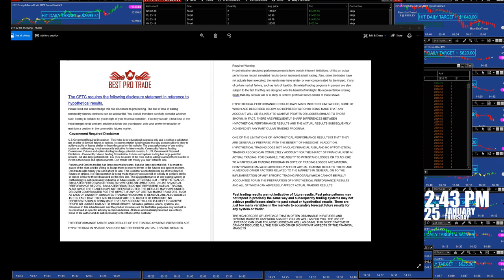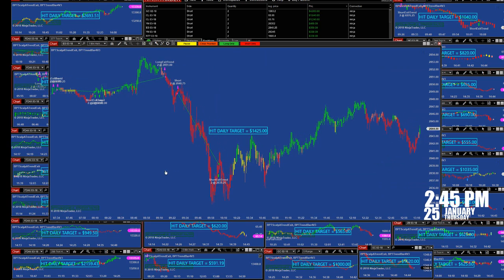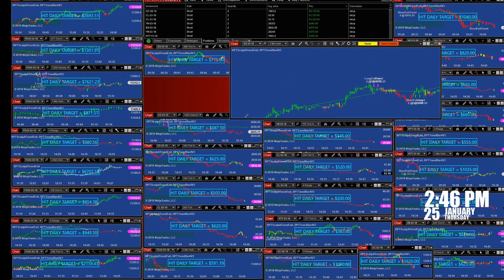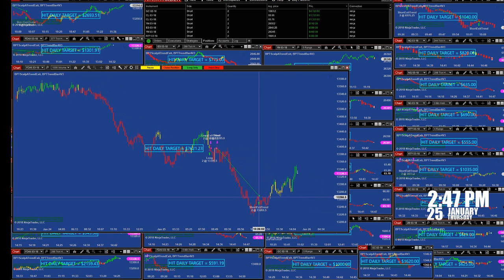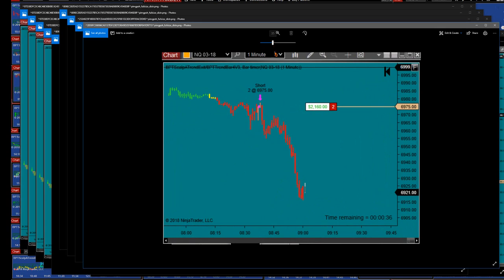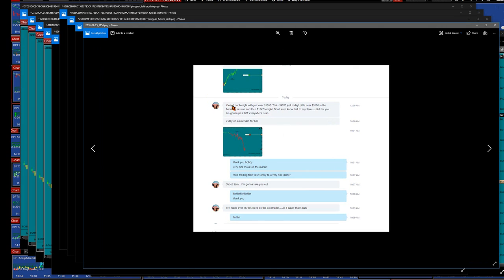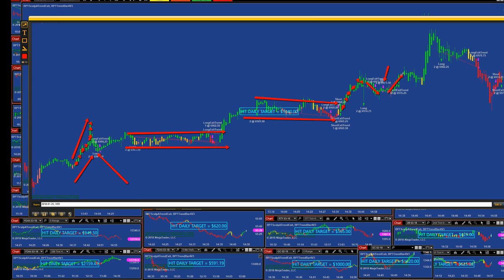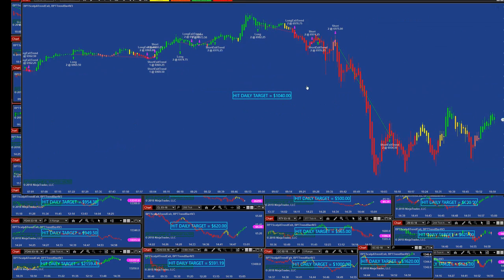Automated Trading , ninjatrader strategy platform , 12tradepro